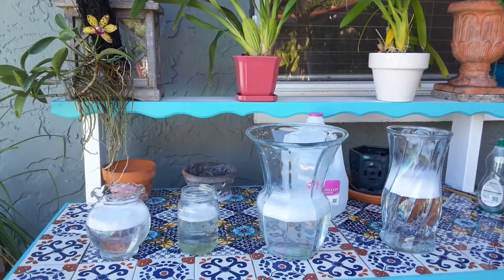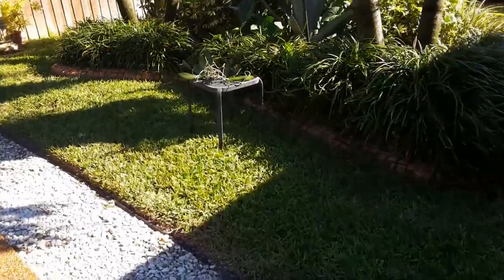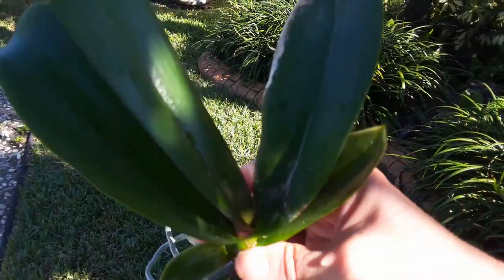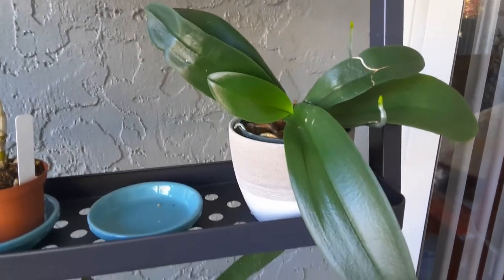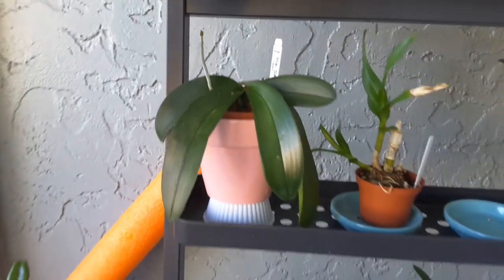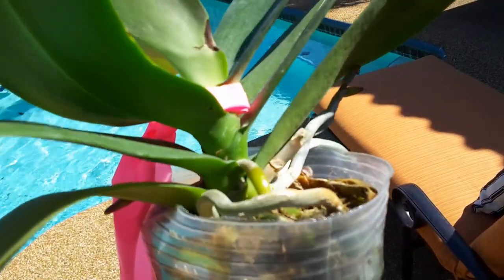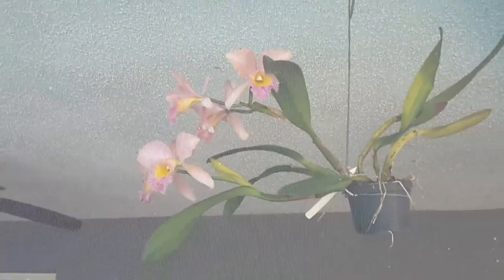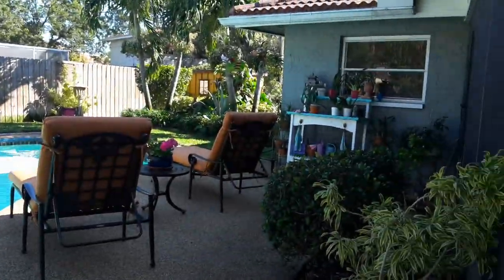Water Culture, Who Me???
Some of my phals were not doing good so I cleaned them up and put them in water culture.  They are improving slowly.
I purchased a bromeliad at a tropical plant nursery and found they had some healthy rooted phalaenopsis at a bargain.  I certainly could not pass that up.